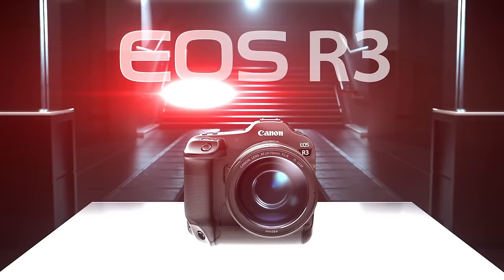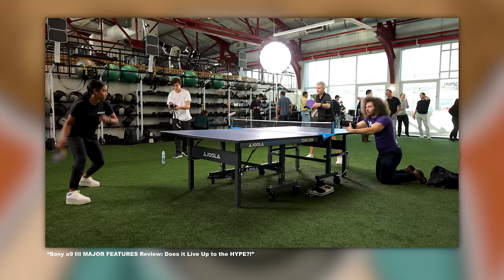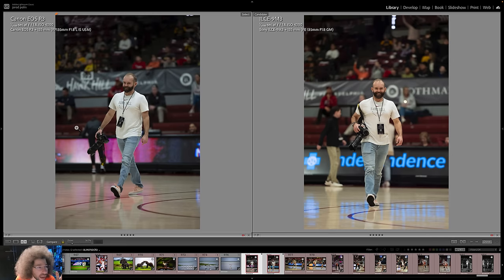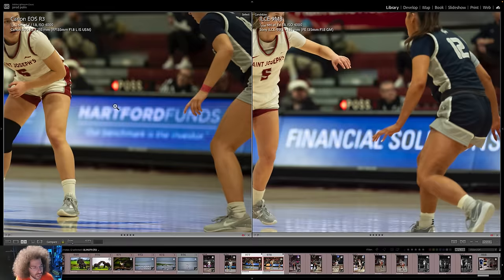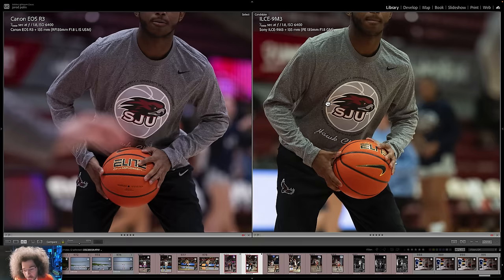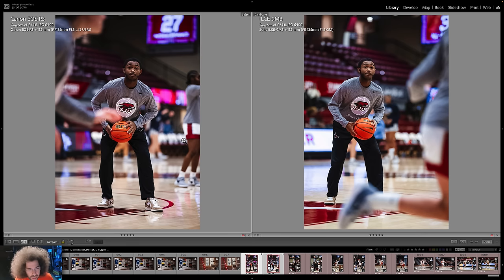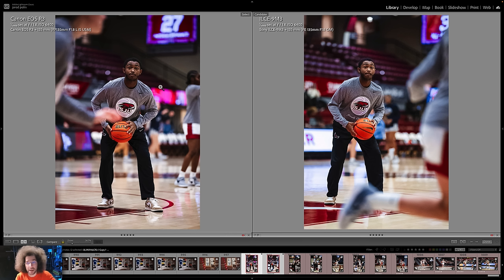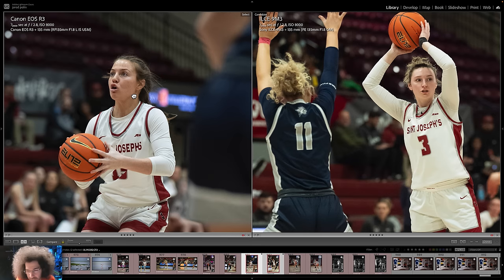Sony a9 III vs Canon R3 Real World High ISO REVIEW: NOT WHAT I EXPECTED!!! (a1 Files Included!)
I took Sony's NEW a9 III with Firmware 1.0 along with the Canon R3 and Sony a1, out into the Real World to see how they handle High ISO.  My main focus was the a9 III and R3, as they are both 24 megapixel sensors. I tossed the a1 in there for the people who already have that camera and are concerned that the a9 III would be better.

I've put the FULL RES exported Un-edited and edited images up on Flickr for you to download and look

Pre-Order from B+H